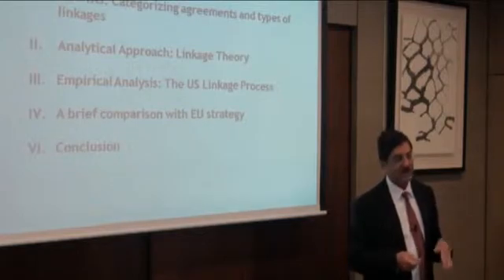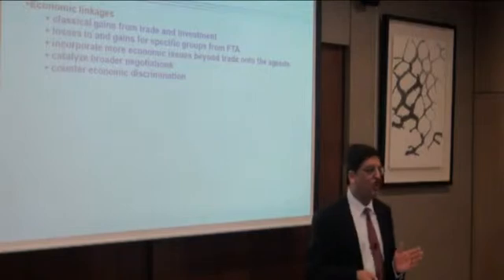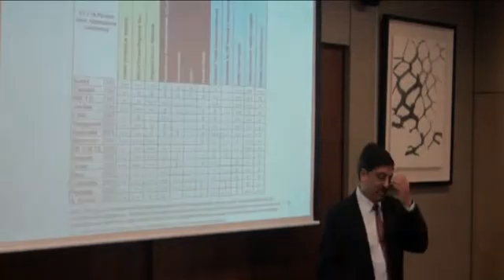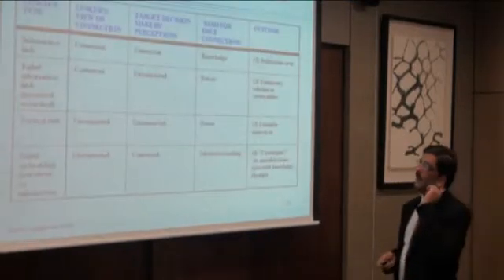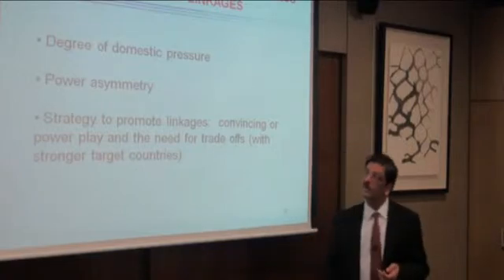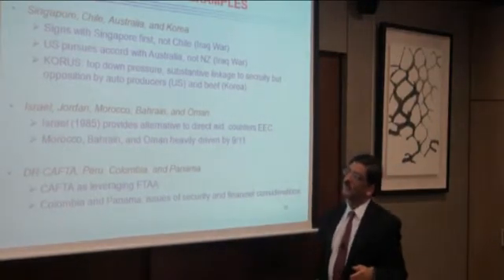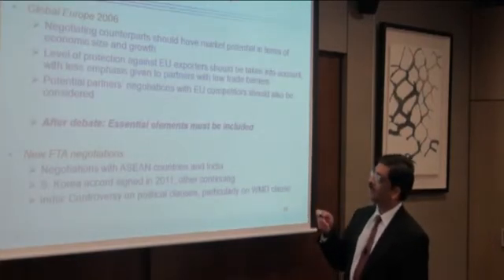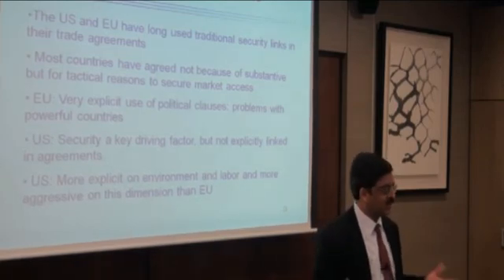Smart Talk with Vinod Aggarwal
The EAI held the 33rd Smart Talk Forum with Vinod Aggarwal on Thursday, July 11, 2013. Vinod Aggarwal is Professor in the Department of Political Science and Director of Berkeley APEC Study Center at the University of California at Berkeley.